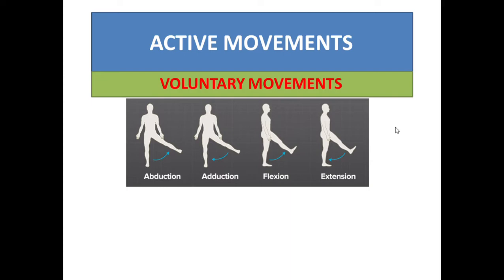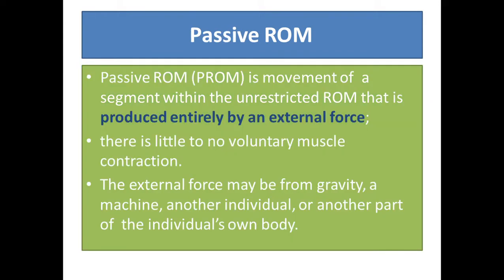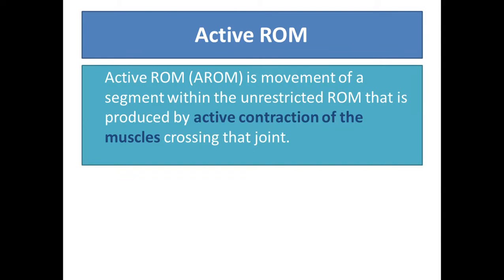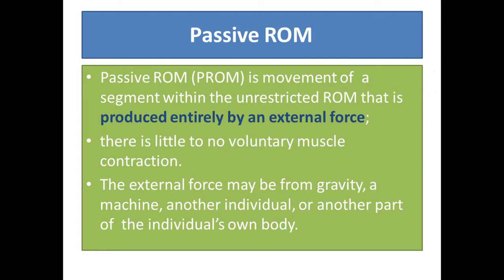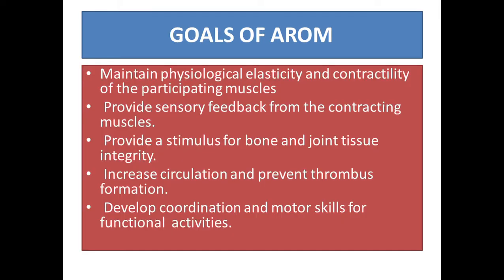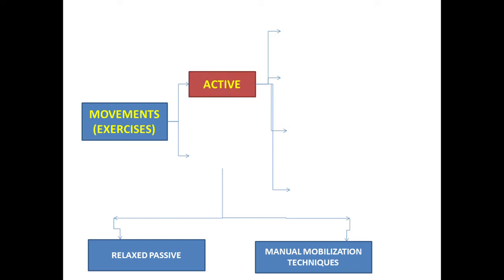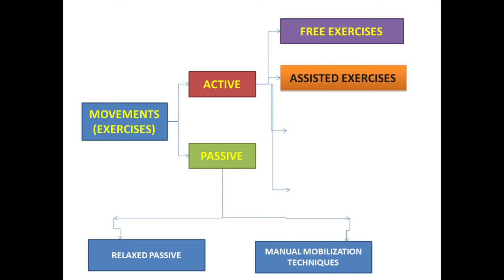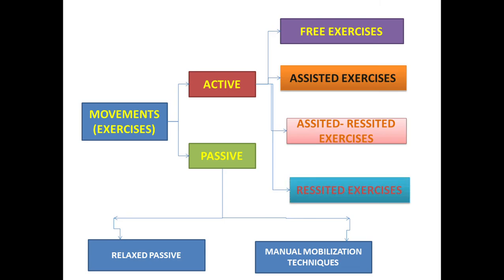Classification of movement/exercises